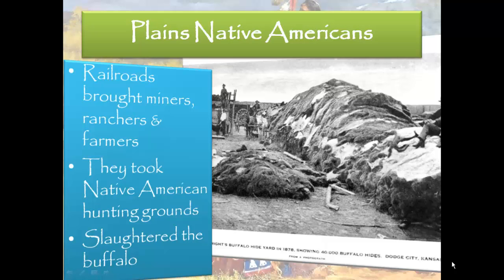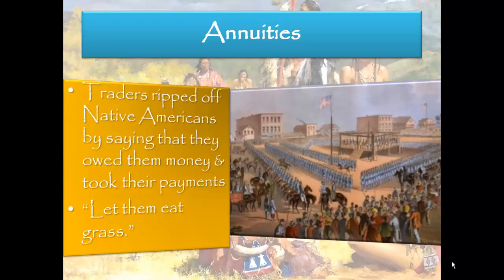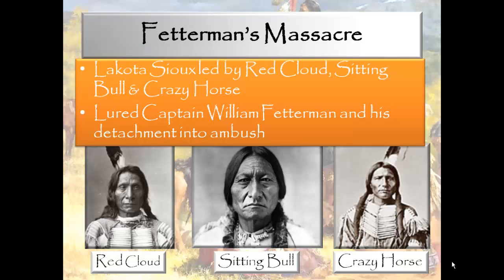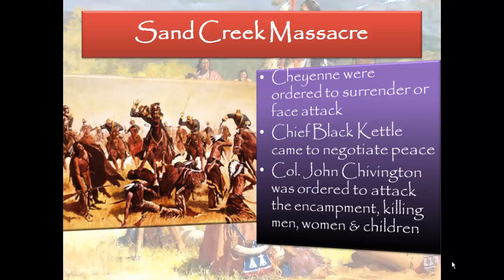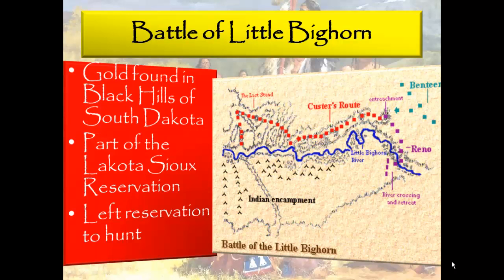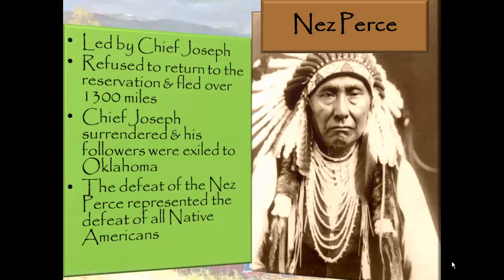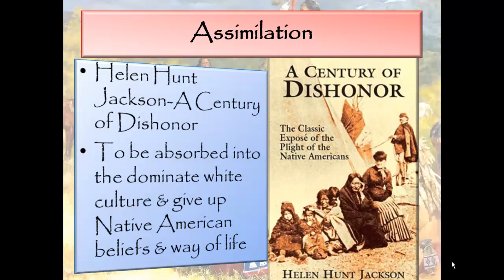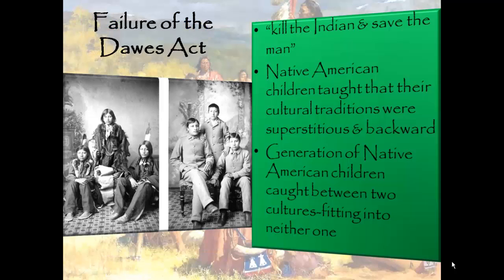U.S. History 11-Native Americans of the Plains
PowerPoint lecture about the destruction of the Native American way of life in the Plains.